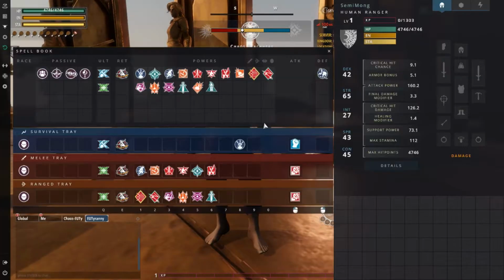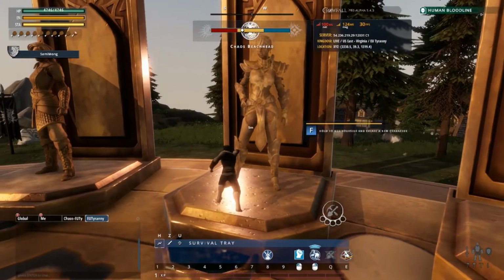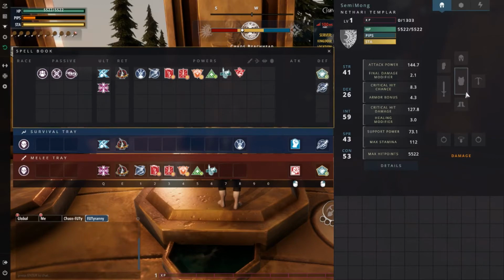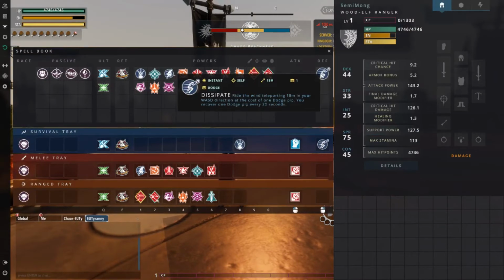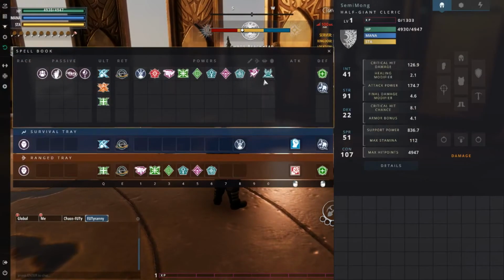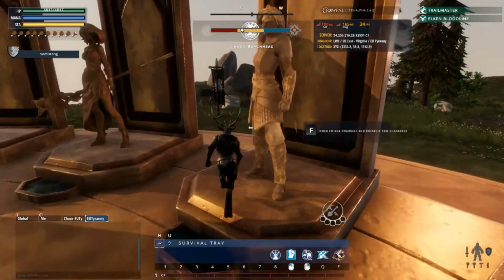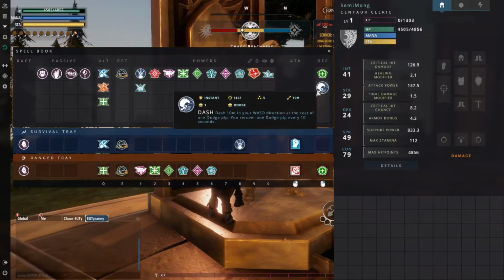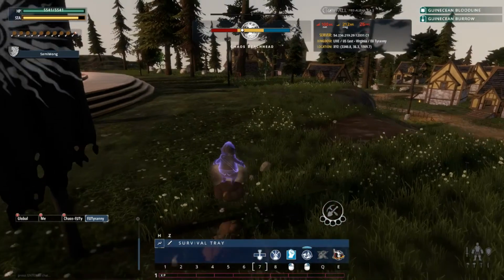Crowfall - Racial Abilities of every race!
SemiMong takes a look through the racial abilities of every race in the game!